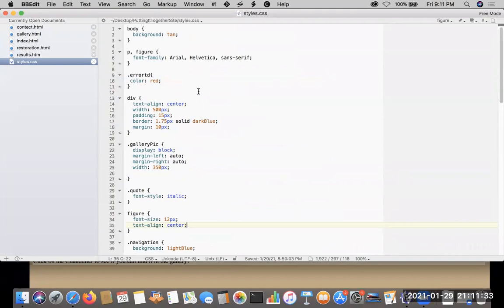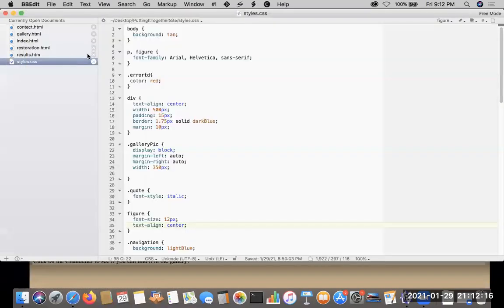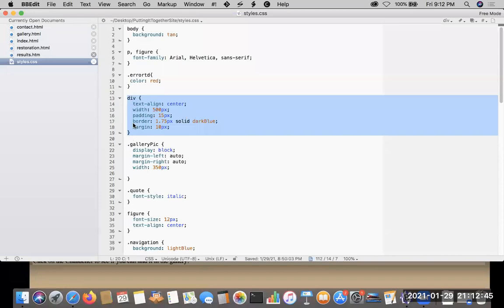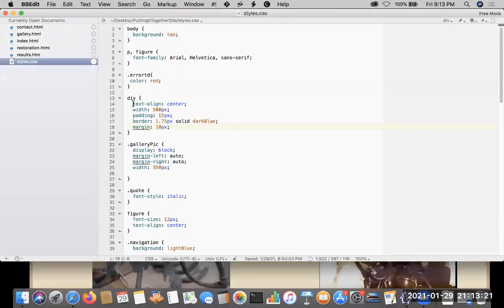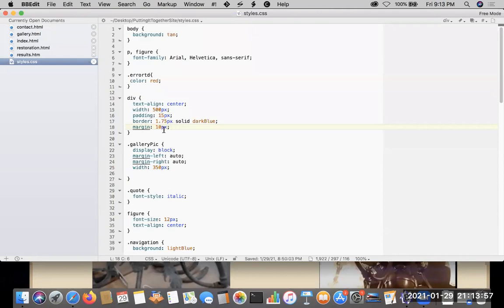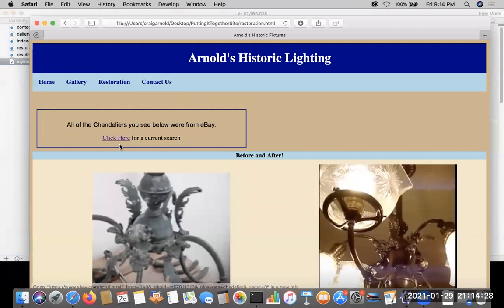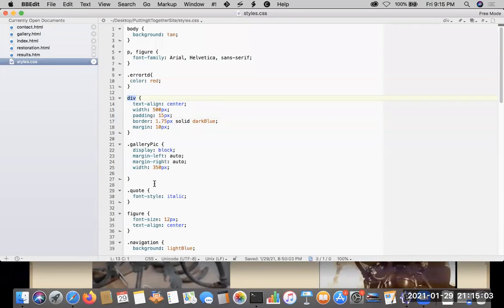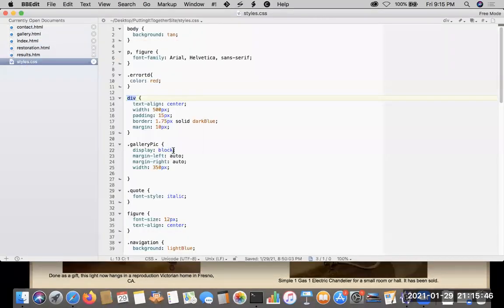Putting It all HTML and CSS